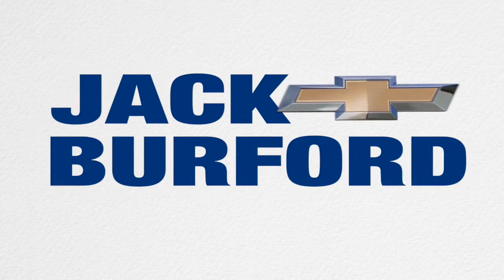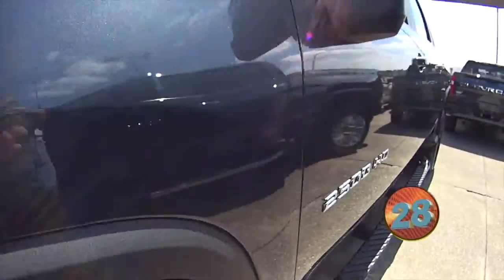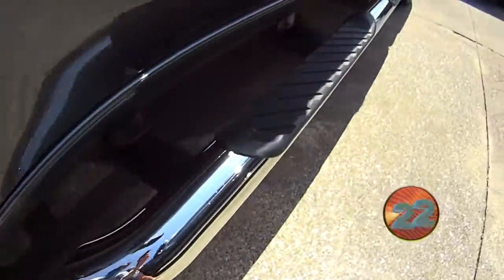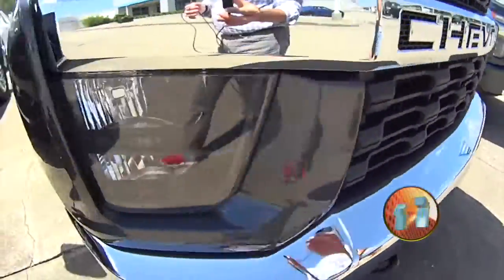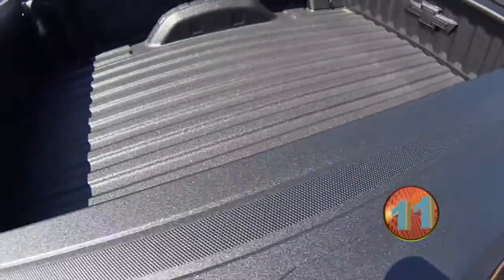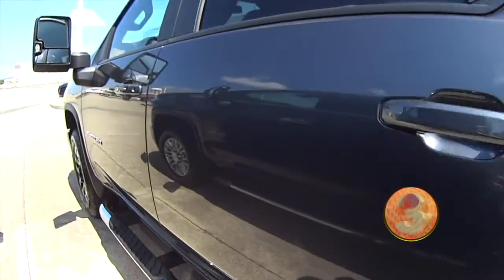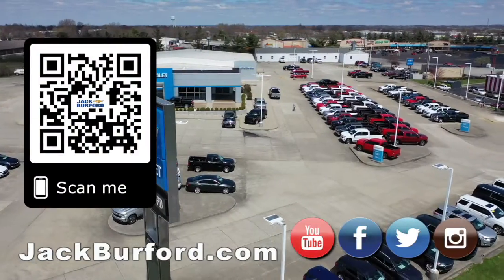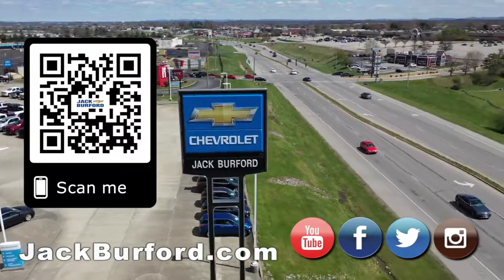Mallory does a 30 second walkaround Blue Chevy 2500HD LTZ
Mallory does a 30 second walkaround Blue Chevy 2500HD LTZ - Check out these Chevy Silverados now at Jack Burford Chevrolet!